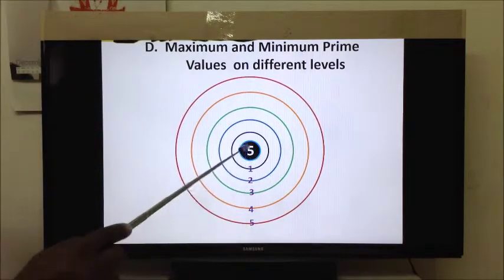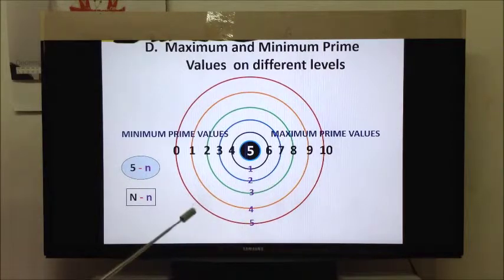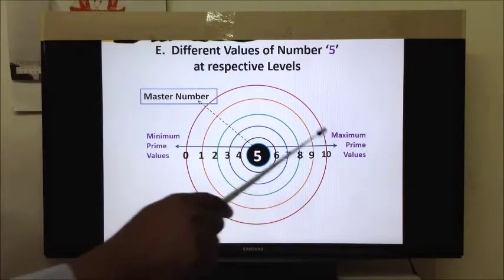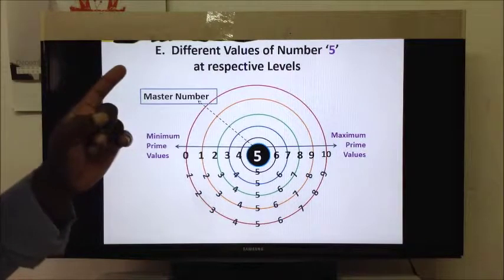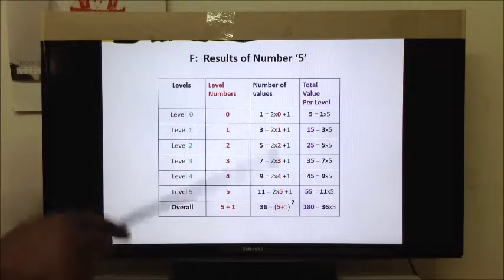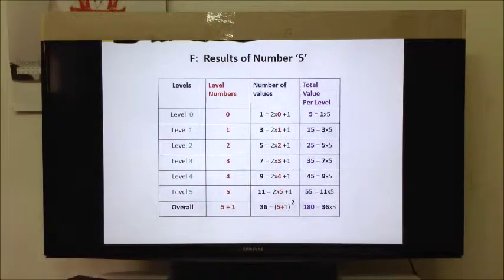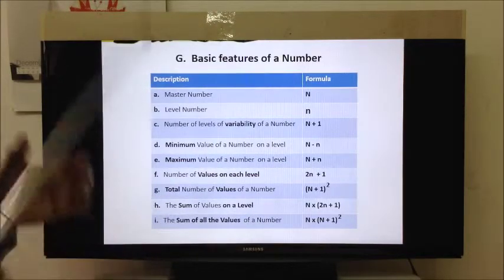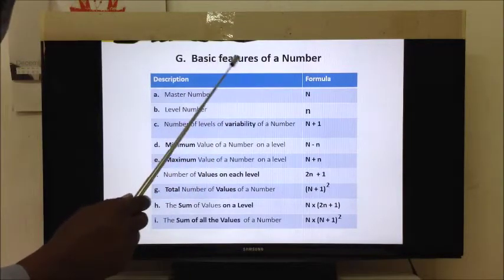The Structure and Properties of Numbers (Part 3)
These are the Physics of Numbers. We describe the Energy of Numbers at different levels of variability.Through their vibration, Numbers generate the Universal Prime Energy

VIDEOS ABOUT SINGULARITY

VIDEOS ABOUT QUANTUM GRAVITY

VIDEO ABOUT QUANTUM BITS

VIDEOS ABOUT HOLOGRAPHIC PRINCIPLE